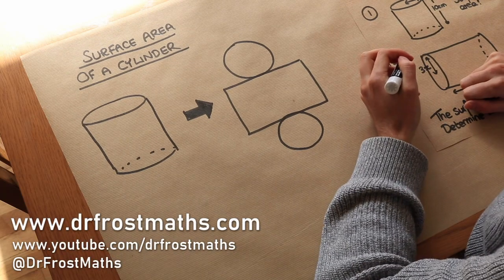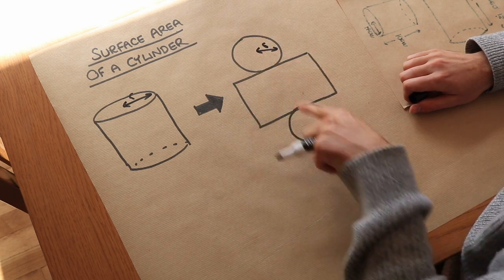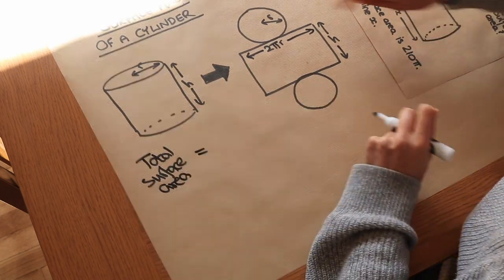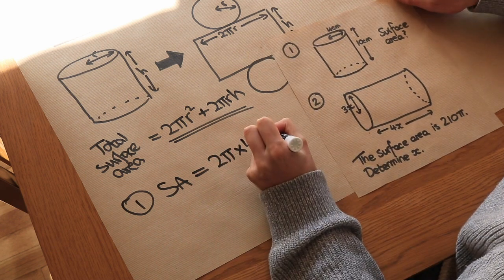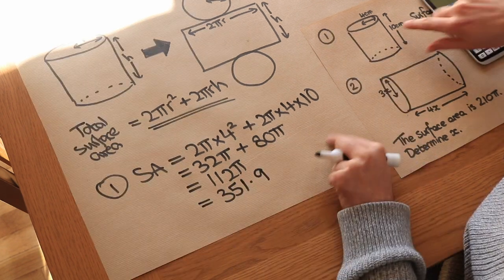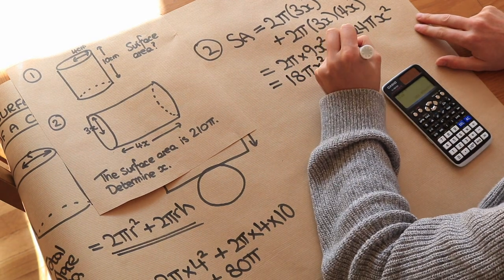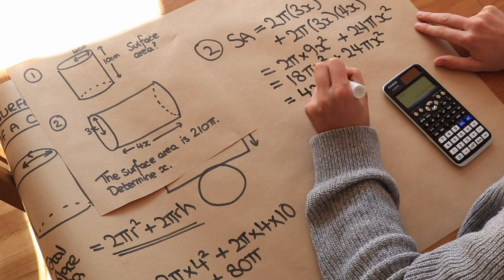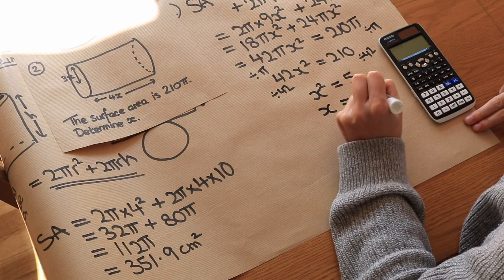Surface Area of a Cylinder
"Find the surface area of a cylinder."